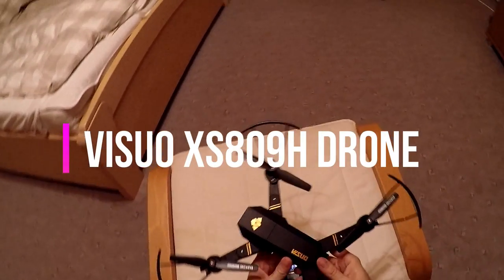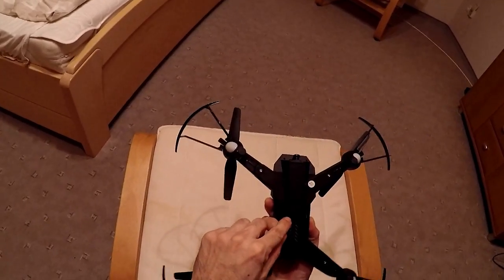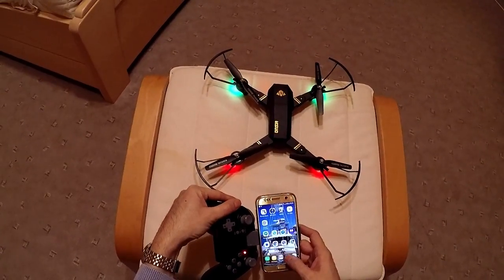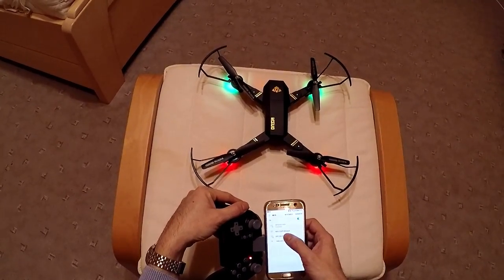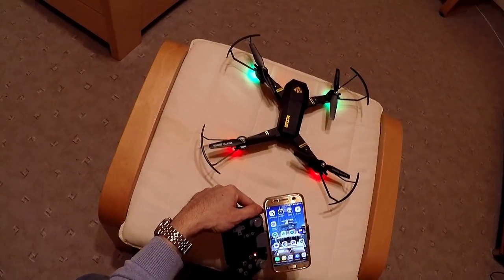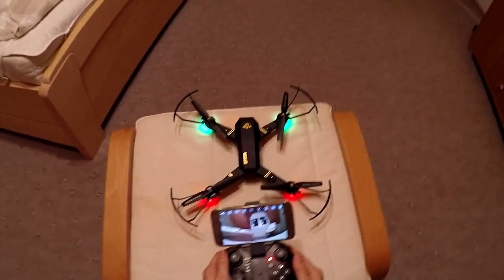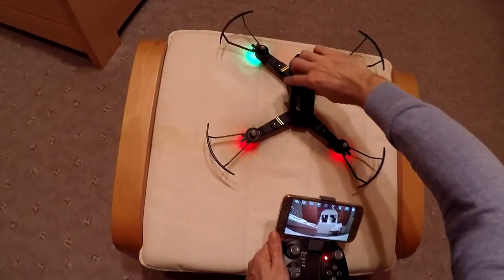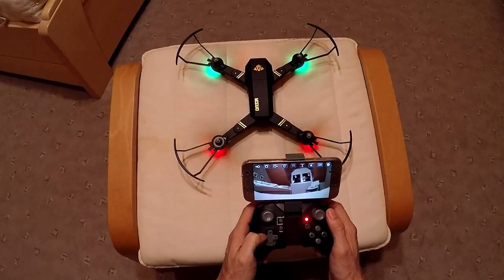How to connect a Visuo XS809H (DJI Mavic Clone) drone with WIFI to phone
A short guide about how to connect a Visuo XS809H (DJI Mavic Clone) drone with WIFI to a Samsung S7 phone, very easy!

●Joakim Karud - Good Old Days